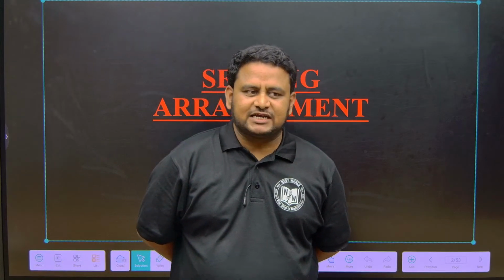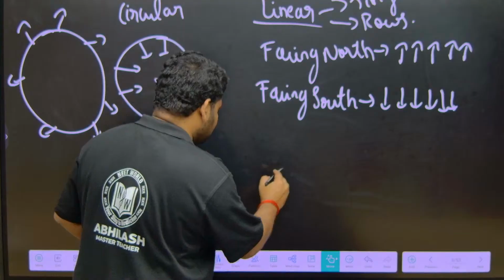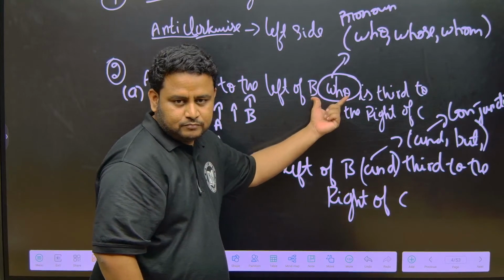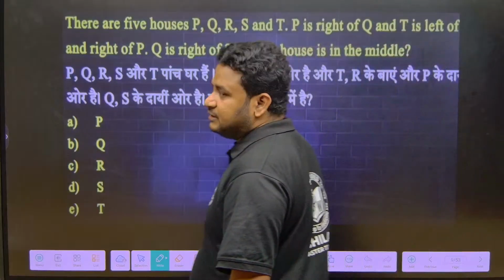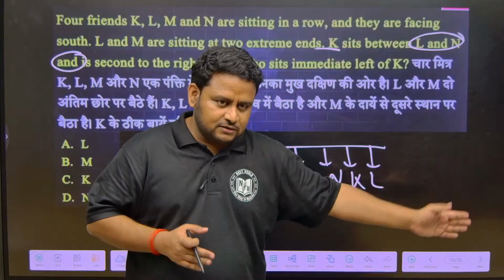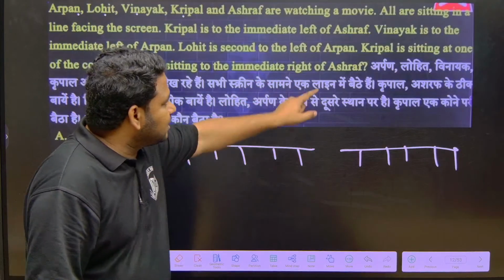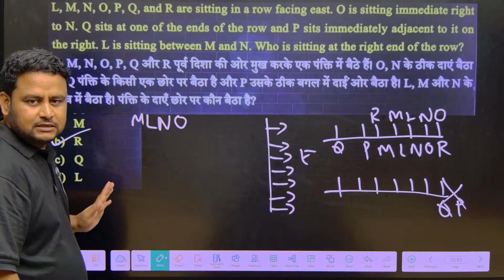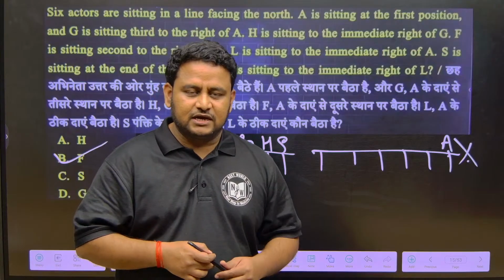Don’t Miss This! Seating Arrangement for JL DL 2026 | Abhilash Sir | Paper 1 Must-Watch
📢 APPSC/TGPSC JL & DL 2026 – Paper 1 Preparation Starts Now!
In this power-packed LIVE session, Abhilash Sir breaks down one of the most important and time-consuming topics in Paper 1 Reasoning – Seating Arrangement.

Whether it's linear, circular, or complex double-row arrangements, this class will equip you with smart strategies, shortcut techniques, and a step-by-step logical approach to master every question type under 60 seconds!

🔍 What You’ll Learn:
Types of Seating Arrangements: Linear, Circular, Rectangular, and Complex

Positional terminology: Left–Right, Facing In/Out logic

Shortcut techniques to solve faster

Important PYQs (Previous Year Questions)

How to handle tricky constraints

👨‍🏫 About Abhilash Sir:
A renowned educator for competitive exams, Abhilash Sir is known for his dynamic, student-friendly reasoning classes. With years of teaching experience, he specializes in turning difficult topics into easy-to-understand concepts. His teaching ensures maximum accuracy in minimum time – perfect for JL & DL aspirants.

🏫 About Chandu Biology Classes:
Chandu Biology Classes is a trusted institution for NEET, JL, DL, APPSC, TGPSC, and other competitive exams. Known for its expert faculty, intensive mock test series, subject-wise guidance, and personal mentorship, Chandu Biology Classes has helped hundreds of aspirants achieve top ranks in Telangana & Andhra Pradesh.

✅ Courses Offered:

NEET UG Foundation

JL/DL Subject-Wise Crash Courses

APPSC/TGPSC Paper 1 & Paper 2 Coaching

Online + Offline Hybrid Learning Model

Campus Placement Guidance for NET/SET Aspirants

📍 Location: Telangana | Andhra Pradesh